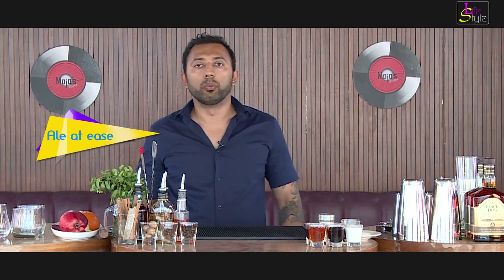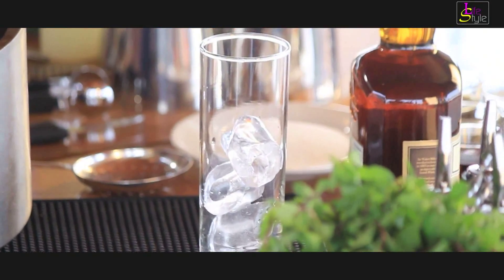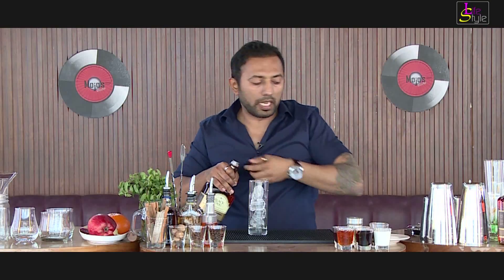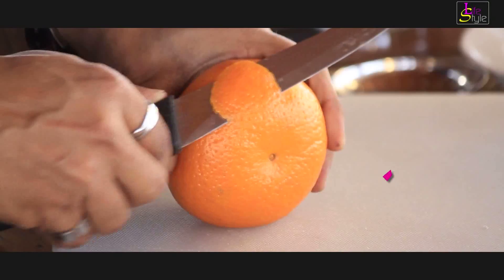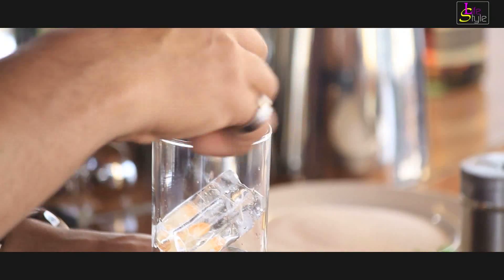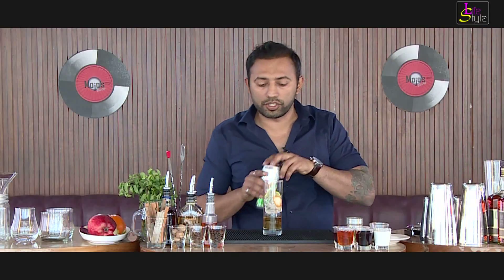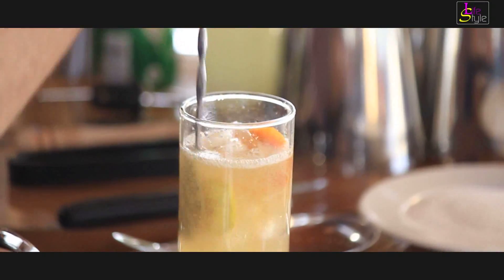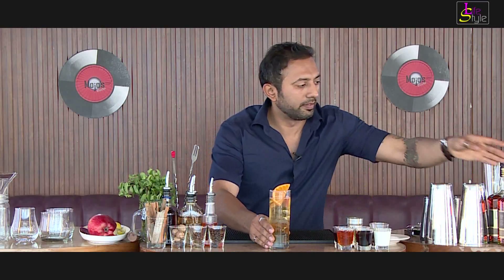Easy DIY Cocktails: How to make Ale at ease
Afzal Kaba of United Spirits shows us how to make cocktails. Today we make Ale at ease